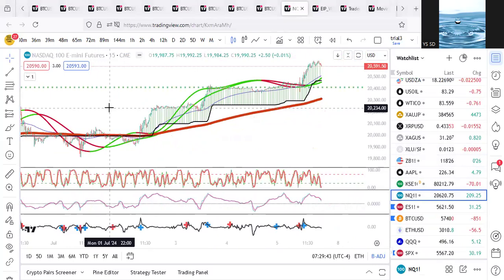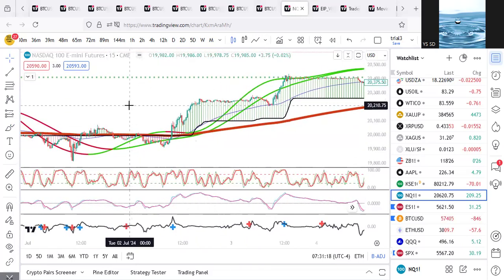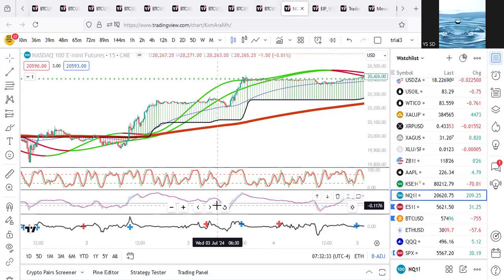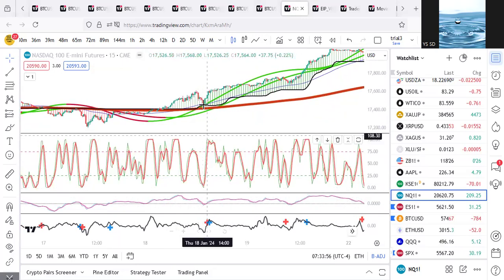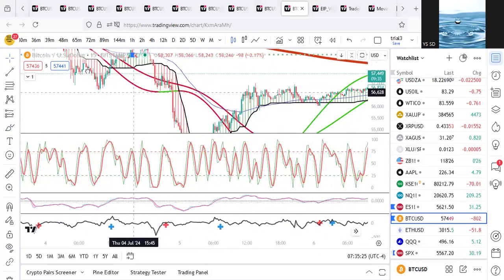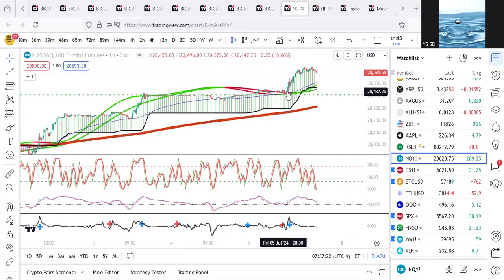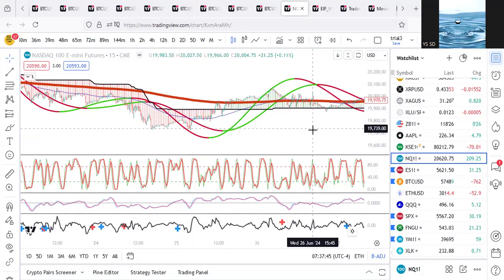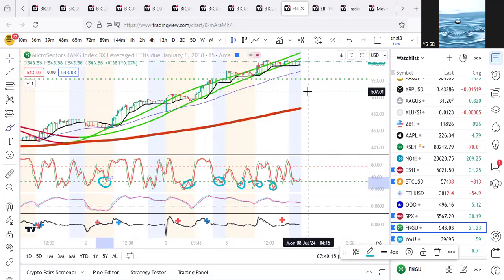Tradingview indicator for stock market trading and crypto trading | Trend following and reversal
Predicting market movements, especially for specific dates like the July 4th rally, requires considering a range of factors including economic data releases, geopolitical events, market sentiment, and technical indicators. Here’s a commentary based on general trends and market conditions leading up to July 4th:

### Nasdaq (NQ)
The Nasdaq often benefits from positive sentiment around tech stocks, especially during periods of economic optimism. If leading tech companies show strong performance or there is positive news in the sector (like advancements in AI or favorable regulatory decisions), we could see a rally. However, any concerns about inflation or interest rate hikes could dampen this enthusiasm.

### S&P 500 (SPX, SPY)
The S&P 500, being a broader market index, reflects overall market health. Positive economic data, such as strong employment numbers or higher consumer spending, can boost the S&P 500. Additionally, if corporate earnings reports or forward guidance are optimistic, this could drive a rally. Watch for any geopolitical tensions or negative economic reports that might counteract this.

### Dow Jones (DJI)
The Dow Jones often reflects the performance of industrial and more traditional sectors. If there’s good news regarding infrastructure spending or positive earnings reports from large industrial companies, the Dow could see a significant rally. Conversely, any trade tensions or economic slowdowns could negatively impact this index.

### E-mini S&P 500 Futures (ES)
E-mini futures are influenced by after-hours trading and can give an early indication of market sentiment. Leading up to July 4th, look for any significant after-hours movements that might signal a trend. Economic data releases and geopolitical news will likely play a crucial role.

### Summary
- **Economic Data**: Strong employment numbers, rising consumer spending, and positive GDP growth could all contribute to a rally.
- **Corporate Earnings**: Positive earnings reports and forward guidance from major companies will be critical.
- **Geopolitical Factors**: Any easing of geopolitical tensions or positive international trade developments could boost markets.
- **Federal Reserve Policy**: Any indications of a dovish stance from the Fed regarding interest rates might enhance market optimism.

Given these factors, if the overall economic and corporate news remains positive, a July 4th rally across these indices is plausible. However, keep an eye on unexpected geopolitical events or negative economic surprises that could alter this outlook.